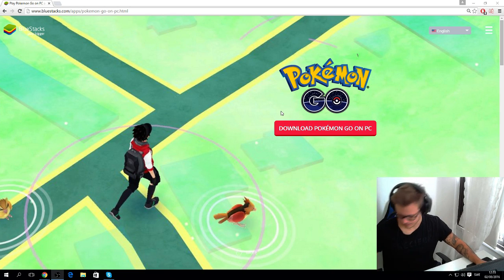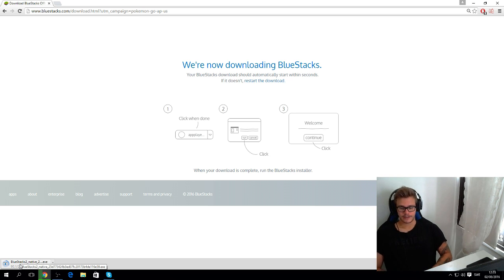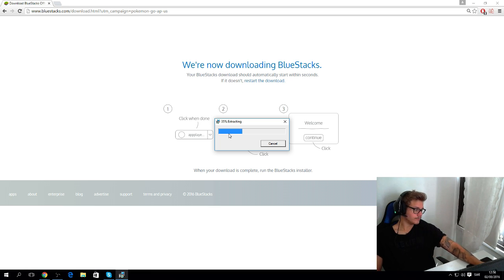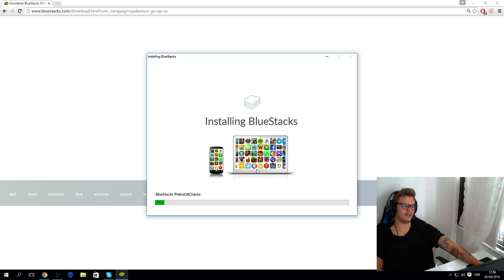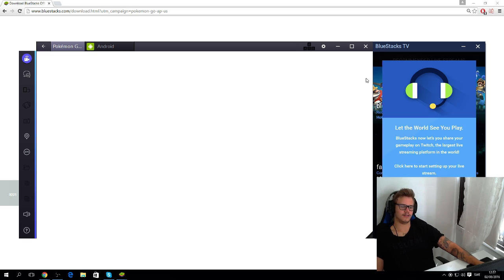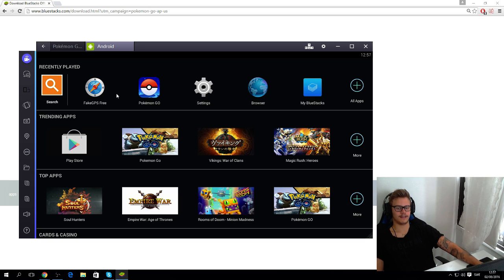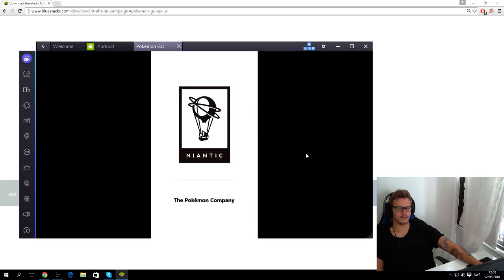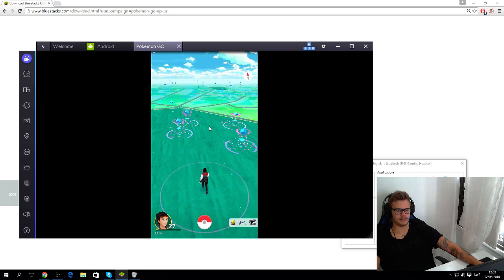How to install Blue stacks with pokemon go and walk with wasd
so today we made a quick video for u guys how to use blue stacks and walk with it here is the DL link for it